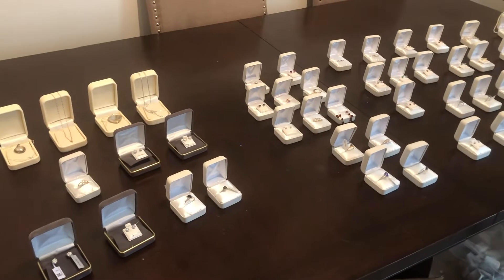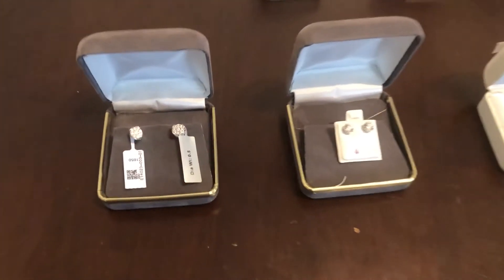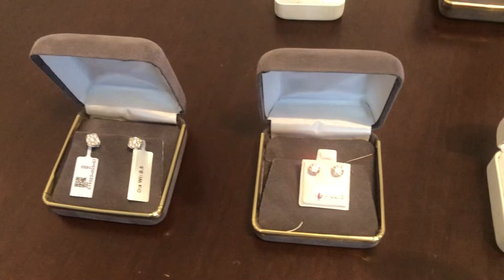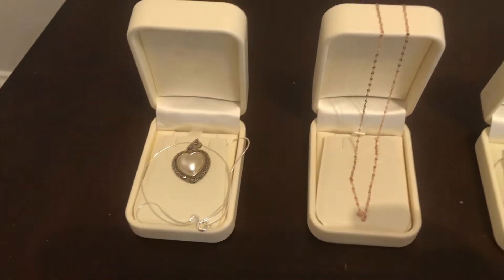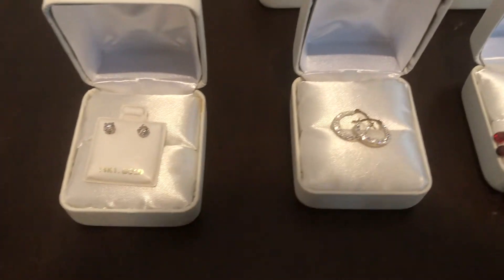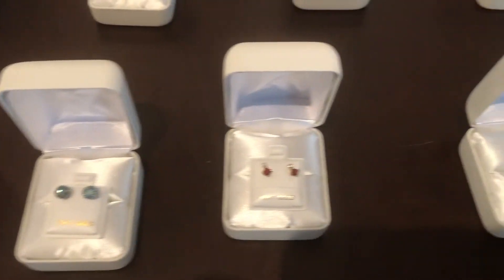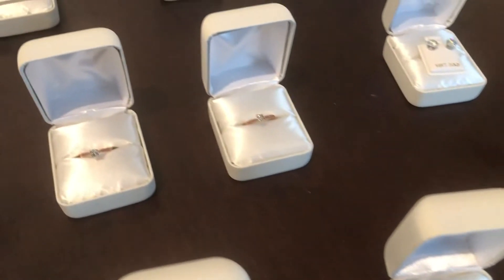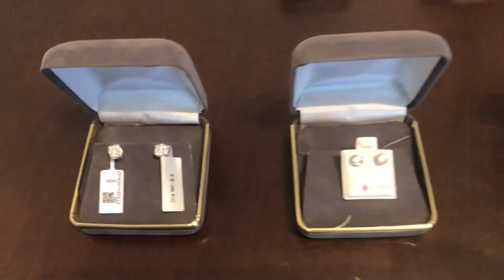Able auctions jewelry Sept 27